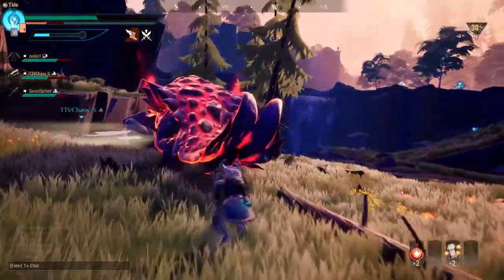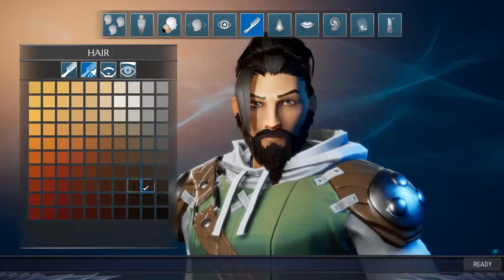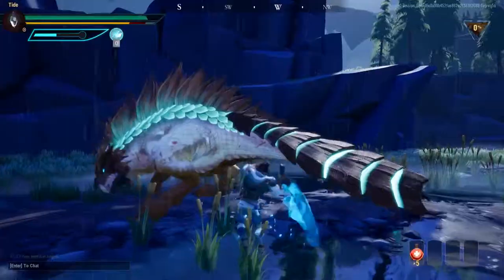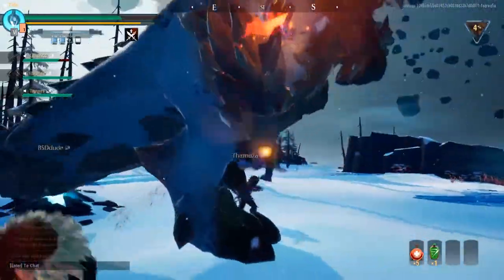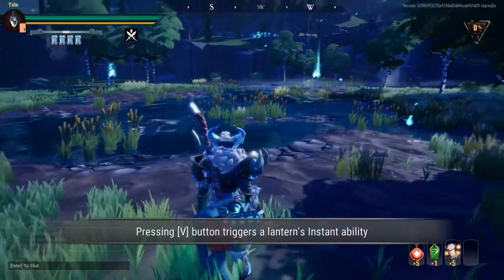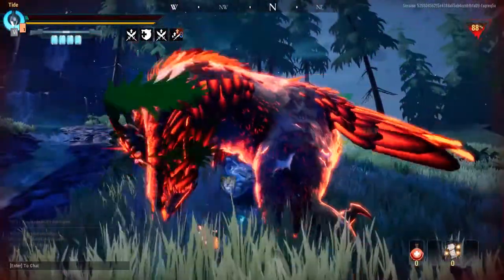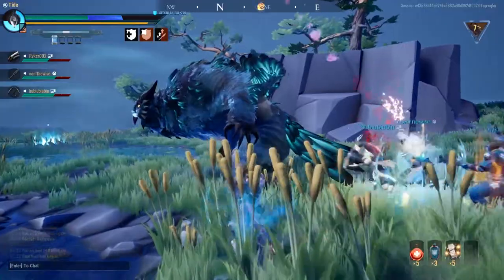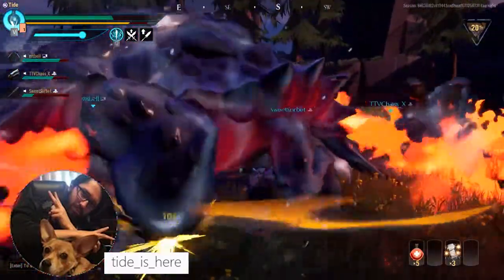Not quite Monster Hunter (My opinions on Dauntless)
Have you ever wanted to play a game that's like Monster Hunter but not at all at the same time? Well Dauntless is calling you and its pretty good!
Dauntless is a free to play co-op action RPG that features fighting large behemoth monsters in hopes of upgrading your gear and weapons.
I review this game giving my personal opinion and probably drawing too many comparison's to my beloved Monster Hunter.
Music in this video was taken from the Dauntless OST.
Outro song is Let's go Home by Jeremy Blake